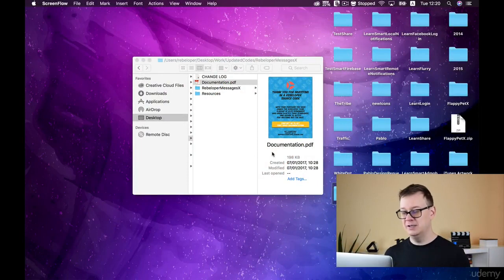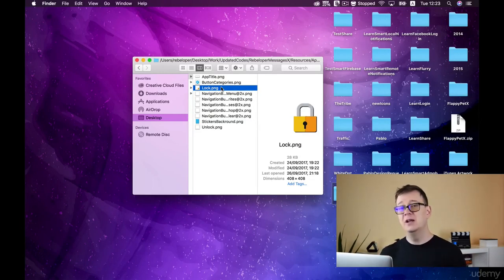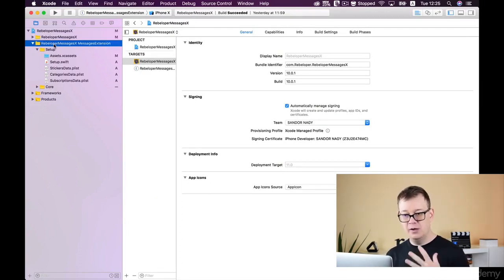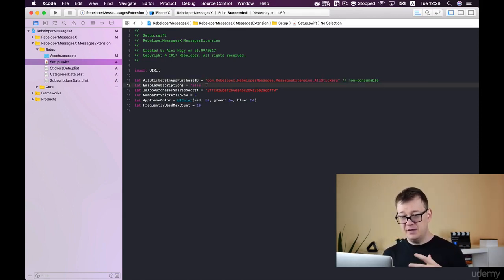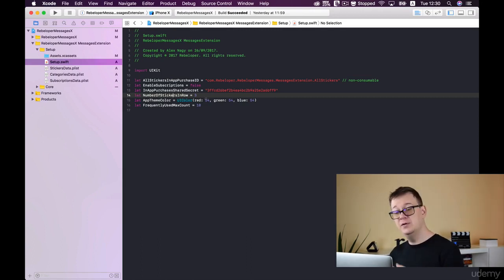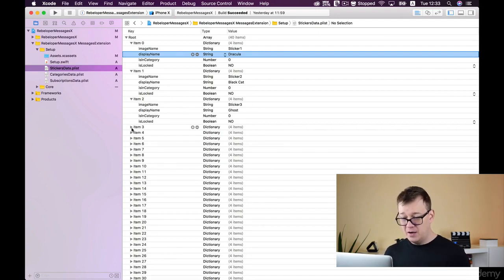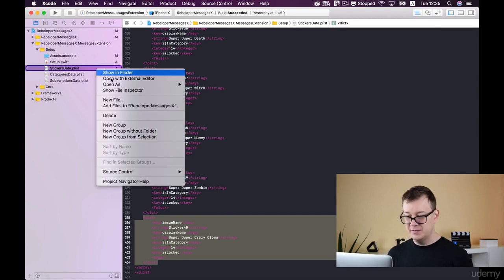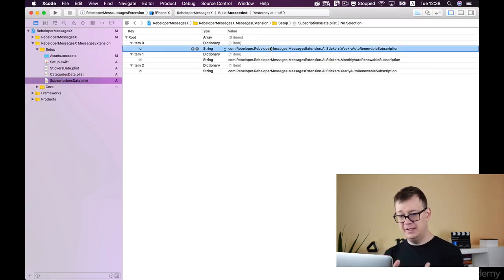Rebeloper Messages - the Ultimate iMessage App Template : Setup Rebeloper Messages X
Rebeloper Messages - the Ultimate iMessage App Template
with In-App Purchases - Swift 4, iOS 11, Xcode 9 ready